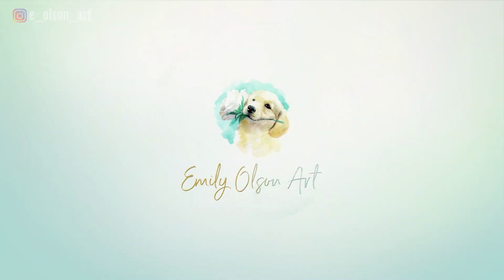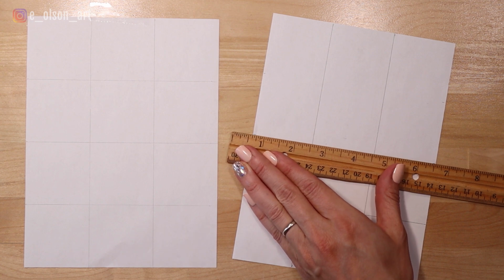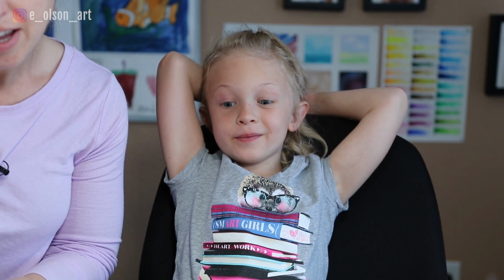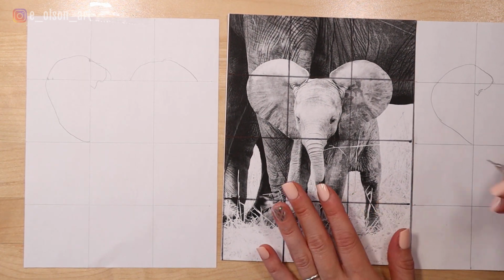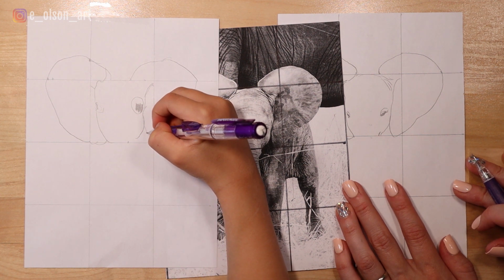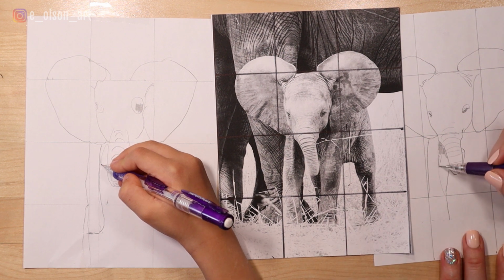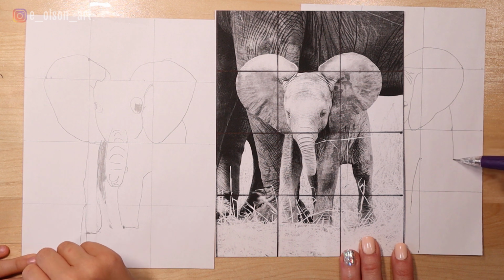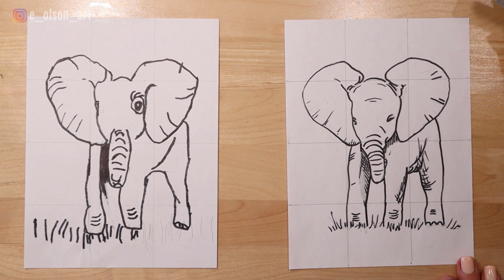How to Draw an Elephant Using a Grid - Art Tutorial For Kids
In this tutorial we'll talk about the tried and true method artists use to get an accurate drawing--the Grid!
If your kids love doing grid drawings here is a great book I recommend for practicing this skill:
Brain Games - You Can Draw Animals!: Easy-To-Do Drawings Using the Grid Technique ➡️

You can purchase an acrylic grid to place over any image you want to draw from, or make your own! This one is very durable ➡️
If you enjoy this video, please give it a 👍 and if you decide to try this painting for yourself, I'd love to see it! Just tag me on Instagram @e_olson_art and I'll check it out!

Here is a full list of supplies used in this video:
1) Melissa & Doug Drawing Paper Pad 9 x 12 in ➡️
2) Paper Mate Mechanical Pencils ➡️
3) Sharpie Markers ➡️
4) 12 Inch Wooden Ruler ➡️